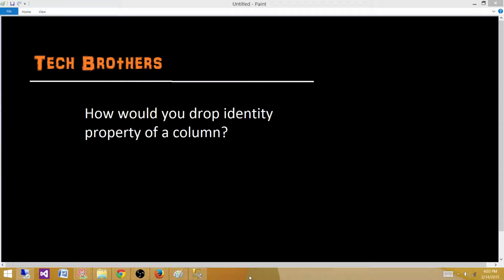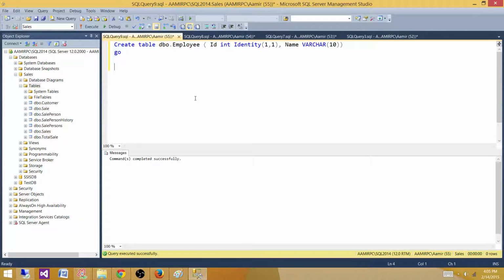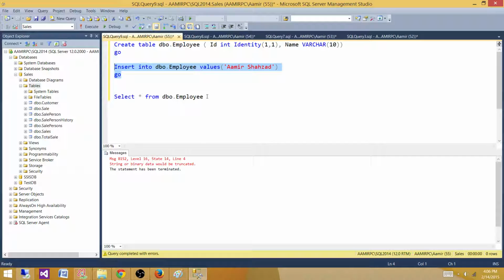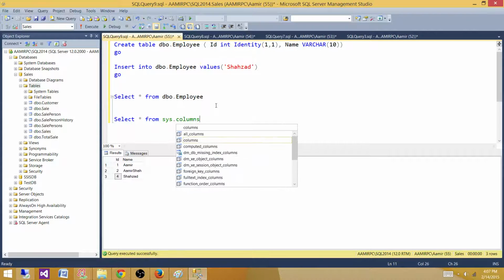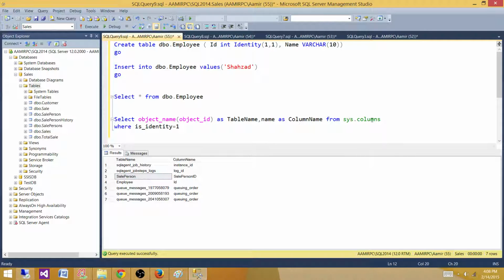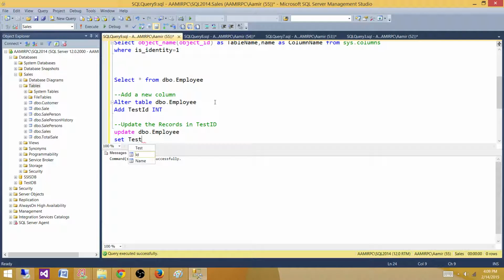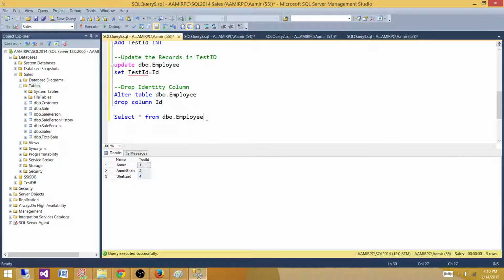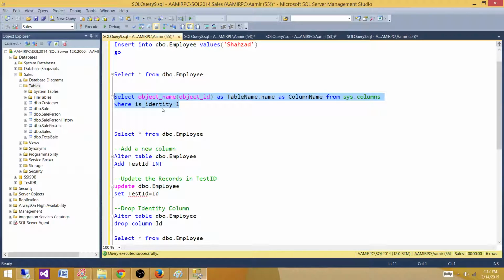How to Drop Identity Property of a Column in SQL Server Table - SQL Server Tutorial Part 44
SQL Server / TSQL Tutorial Scenario: How to Drop Identity Property of a Column in SQL Server Table

In this video we will learn how to drop identity property of a column in SQL Server Table.

We will follow below steps.

Add a new column with TestID to existing Table
Update the records from Id ( Identity enable Column) to TestID (Newly Added) Column.
Drop the Id ( Identity Enable Column) from Table
Rename the Newly Added Column ( TestID) to Id.